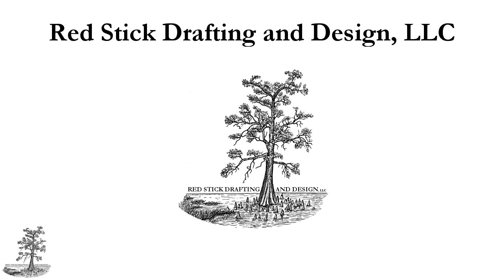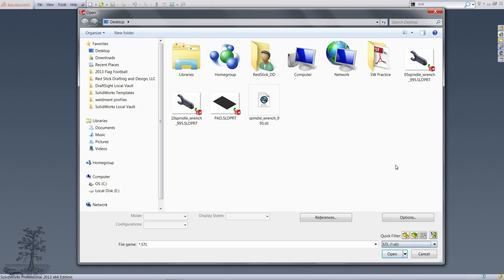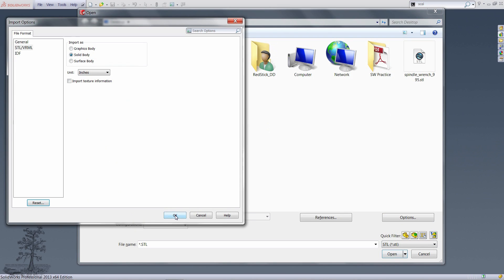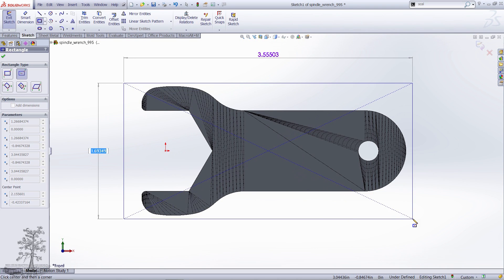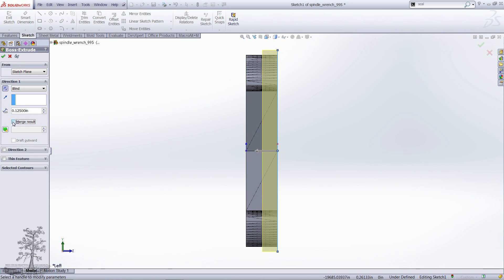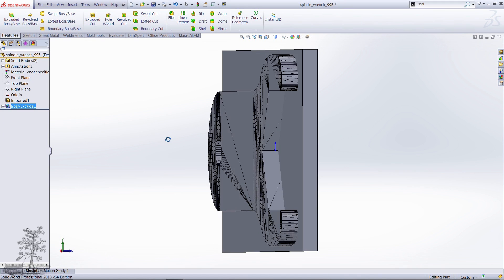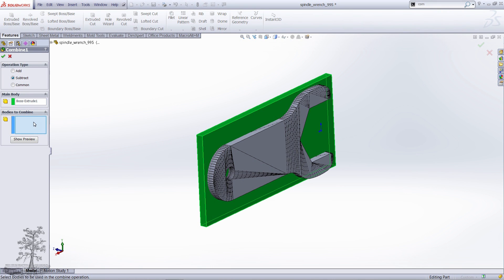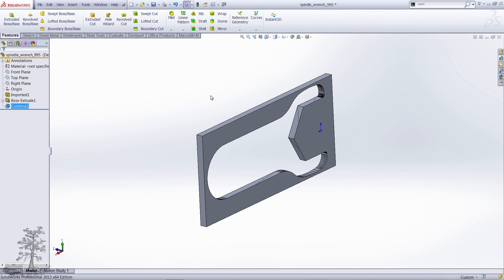SolidWorks .stl subtract using the combine tool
One of two ways I'm going to show how to do this.

Subtract imported CAD data from SolidWorks geometry using the combine tool. Tutorial coming soon on how to do this with an existing SolidWorks part file.